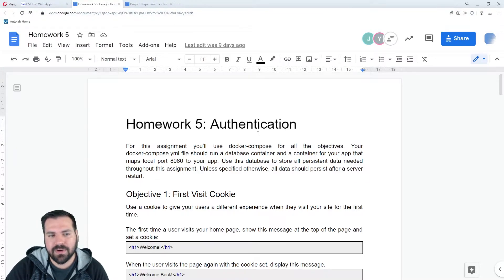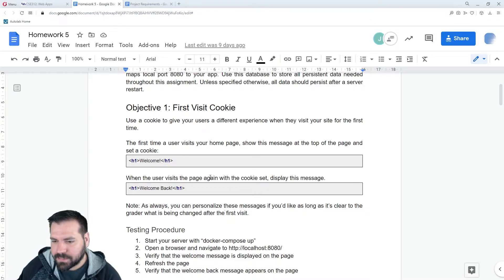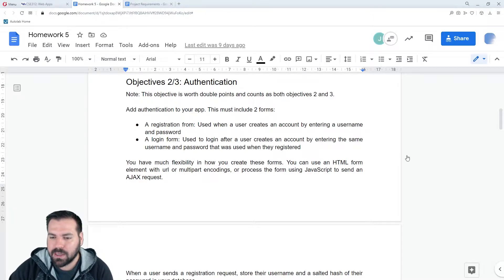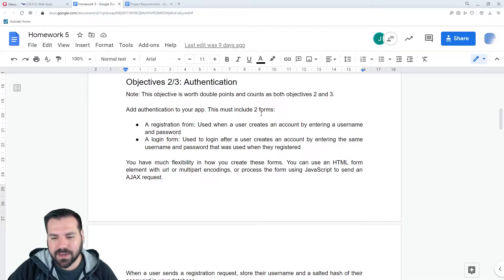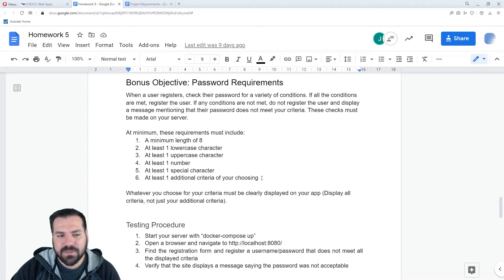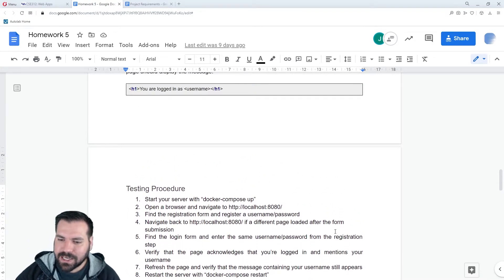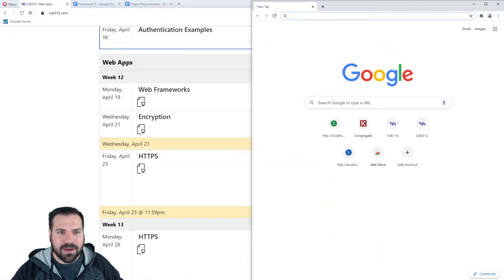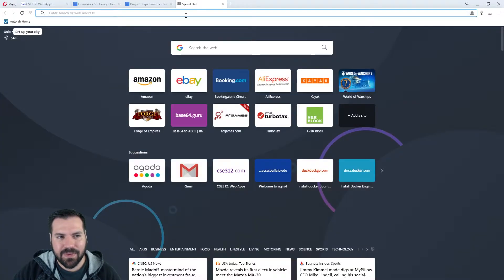[CSE 312] Lecture 30: Authentication Examples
Lecture 30 of CSE 312: Web Applications by Dr. Jesse Hartloff.
Topics covered: live authentication demos / examples
Lecture slides: none